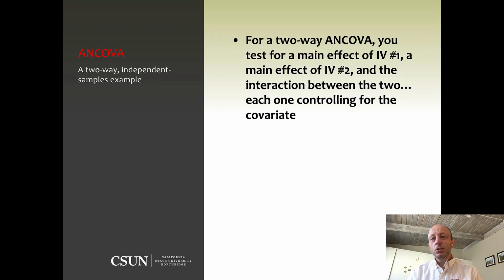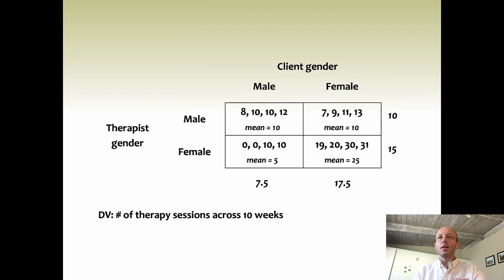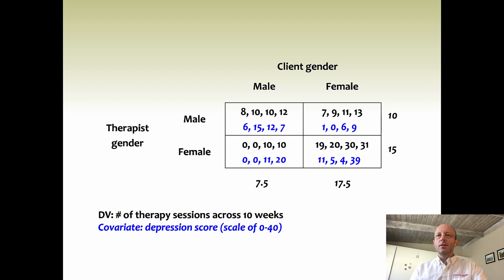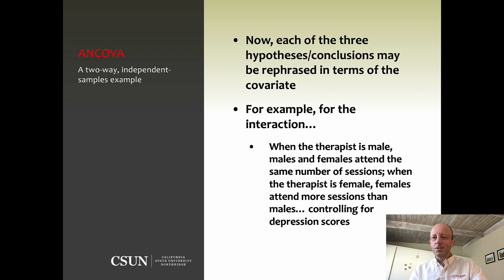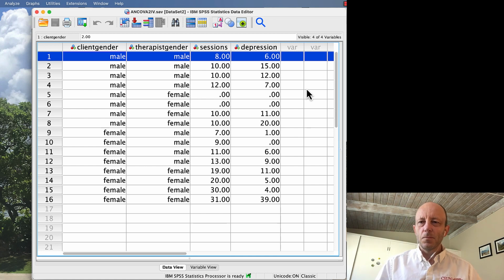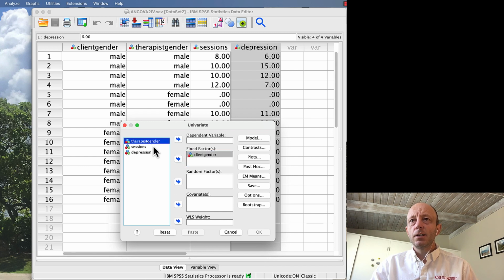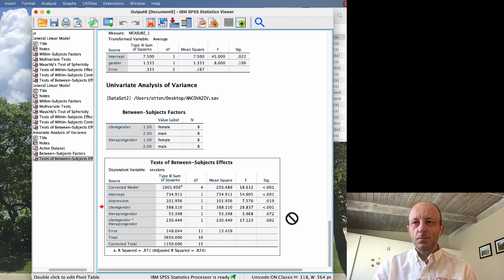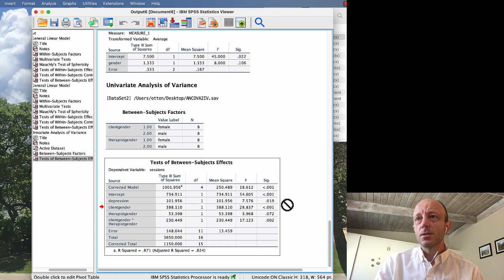ANCOVA: Two IV's, Independent Samples